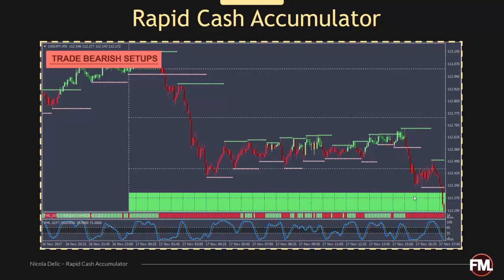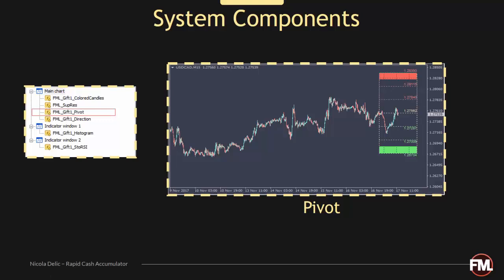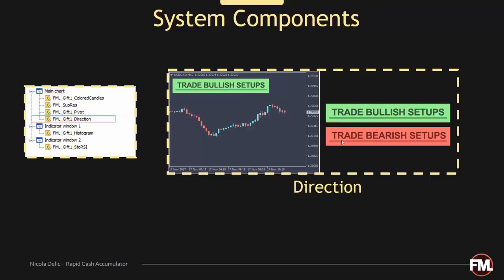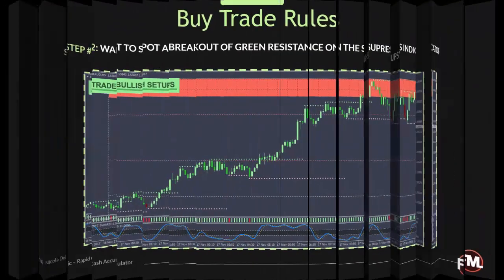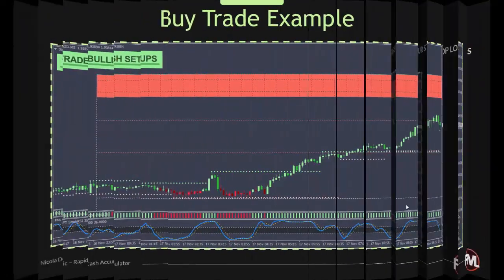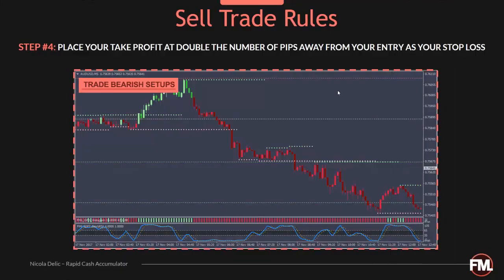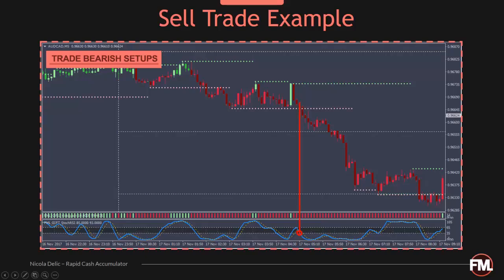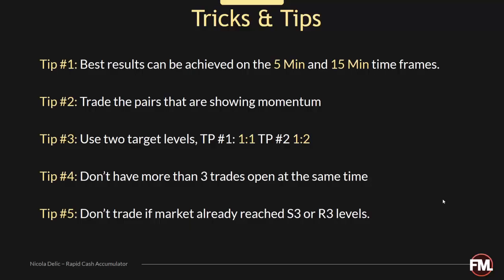Rapid Cash Accumulator Manual